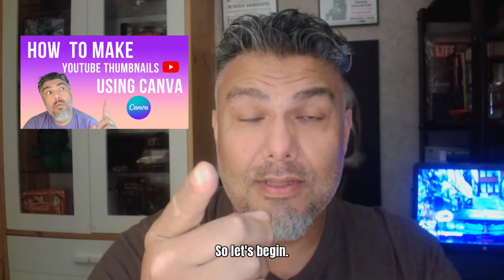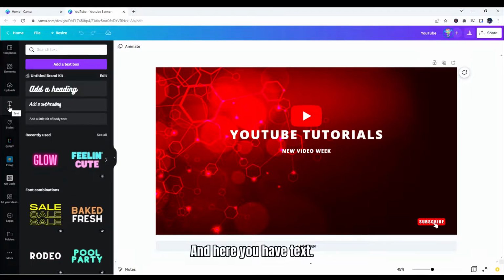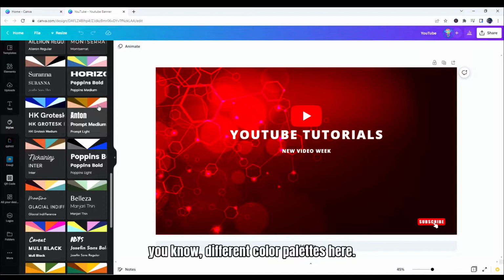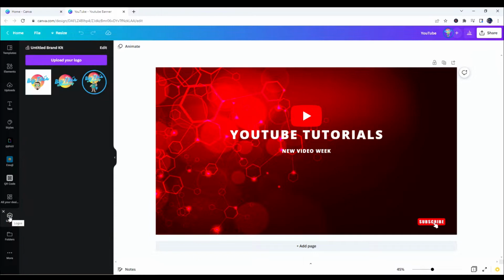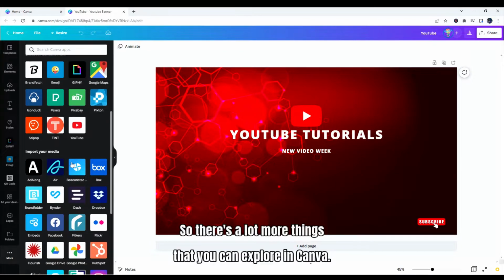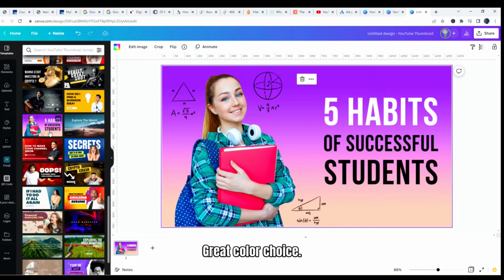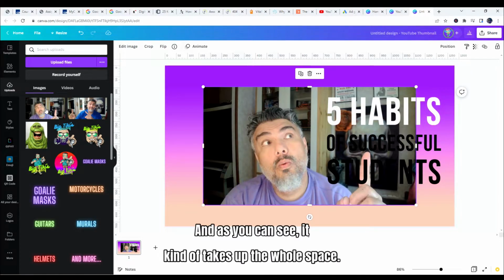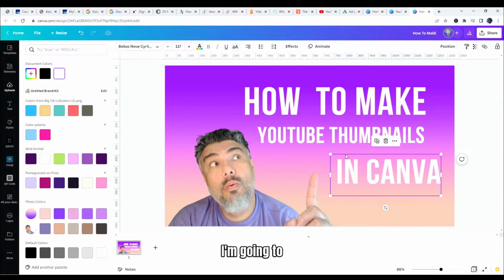Making A YouTube Thumbnail Using Canva 2022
One of the most important elements in gaining YouTube traffic is to have a eye catching easy to read thumbnail. Here I take you on a little tour and description what Canva has to offer.

How To make A YouTube Thumbnail using Canva

Transcript

Hello.

"Let's talk about YouTube thumbnailsand then making them in Canva."

"I like using Canvabecause Canva has a lot of great templates"

and it is very user friendly.

"Making a great YouTubethumbnail will get your video noticed."

"So on the left hand side,you have templates."

Of course, the search bar,

there's elements

"which you can searchany element that you want."

Like if you wanted to,

say you wanted a flower

"to add to your design,a flower would show up."

Here are the uploads.

"So as you can see,these are all the the different"

"files and picturesthat I've uploaded from my own computer."

And here you have text.

So you have a bunch of different

text styles that you can you can use

that are already templates,

which are really great.

"The styles, which is like,you know, your color palettes and your"

of course, and the script and,

"and fonts that you,you can choose from as well."

And there's a lot of different,

"you know, styles that theythey do have and,"

you know, different color palettes here.

And if you wanted to add a gif or a gif,

"I don't know, someeveryone pronounces it differently."

"They have emojisthat you get out on there."

"And if you wanted to,you can create your own QR code."

"We're not going to be using thisfor this video, but this is you know,"

it's great to know about Canva

"and of course, my designsthat I already have."

"These are all things that I'veI've made for my website,"

logos that I have sitting in there that,

"you know, if you upload youryou can upload all your logos on there,"

"which maybe makes it easierto use and find"

and then folders

and of course there's the more.

"So there's a lot more thingsthat you can explore in Canva."

"So as you can see,I'm already been working on something,"

"but it's notwhat we're going to show you today."

"So we're going to open up a new file,create a new design,"

and let's search for YouTube thumbnail.

"And when you see a pop up,you can just click on it"

right there

and it'll show up as a blank design.

If you do it this way.

"And on your lefthand side here, you will see"

"a bunch oftemplates if you don't know what you want."

This is a great place to start

and start with any kind of templates.

"I like bright onesbecause it's going to grab"

"a lot of attentionand I see one that is I like right here"

"because I like the gradientsin the background."

Great color choice.

"There are elements on here which I do notwant, so I am going to select these"

and just get rid of them

"because they're not going to be helpfulfor what I want."

For this for this thumbnail.

"So the great thing ishave a picture of yourself usually."

And I like to do that.

"I have a bunch of pictures herethat I'm going to go through."

I like this one because I look quizzical,

so I am going to upload it right to Canva

and I'm going to select on it.

"And as you can see, itkind of takes up the whole space."

"And I'm going to use my favorite featureon here, which is background Remover."

"Now you have to have a pro subscriptionfor Canva to use this."

"And that's the only reason why I boughtthe pro was because I loved using it."

"So I'm going to move this arounda little bit to a position that I like it"

"in right here on the left handbottom side is perfect."

"And now I'm going to usetheir text of the already have on here,"

"but I'm just going to edit it,put my own text in."

So I think it looks good on white.

I'm going to

just.

One of the

"reasons why I like using Canvaa lot is because of the"

you know, it's very user friendly.

"I really hope that this video helped youbecause I really like using Canva."

It's simple, it's fast.

"And like I said before,they have a lot of great templates,"

so I hope this helps you on your journey.

"I know it helped me on minewhere I learned how to use Canva."

"It's great, great YouTube thumbnailsand also there's a lot of other"

"templates on there and I will show youmore and in other videos"

if you need a link for Canva,

it's below in the description.

Hope you have an awesome day.